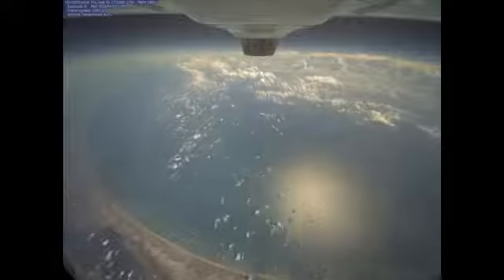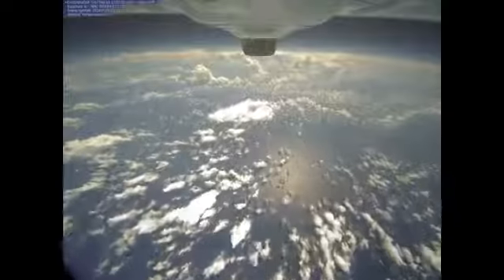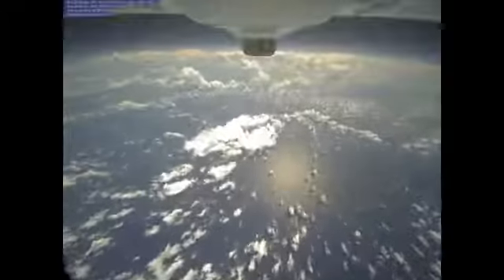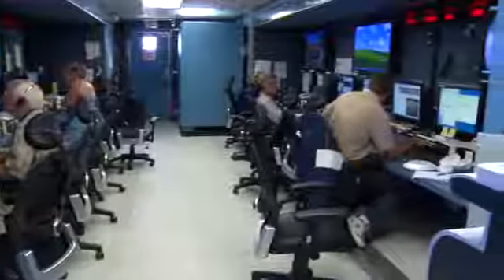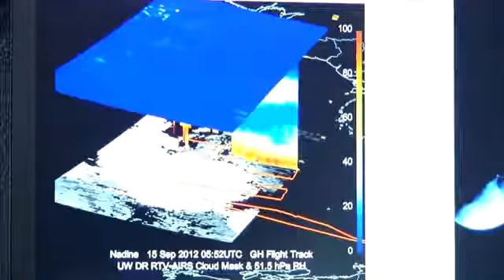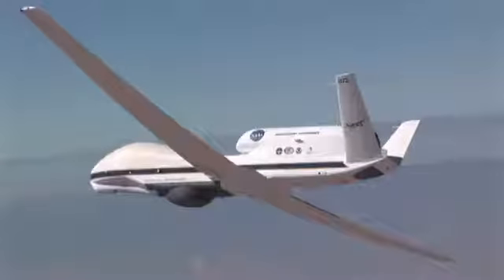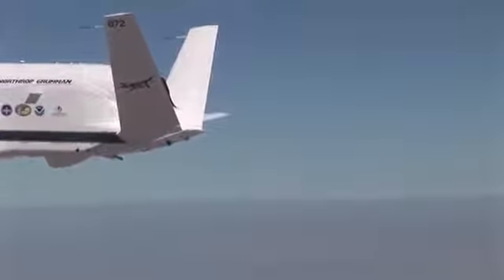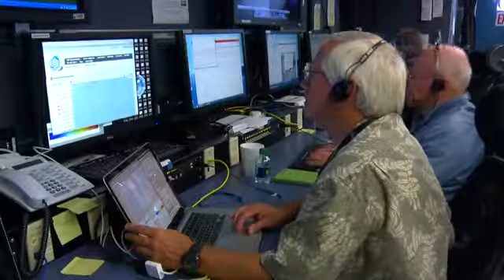NASA's Global Hawk and Its Dropsonde System | Aviation Science Video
- dropsondes are used to monitor hurricane strength by measuring wind speed, temperature, pressure, and humidity. Please rate and comment, thanks!
Credit: NASA